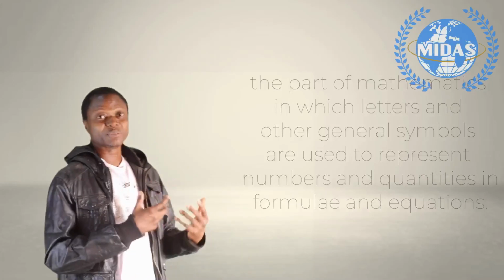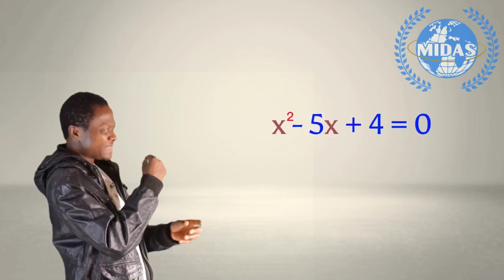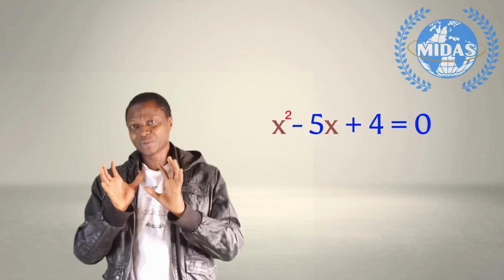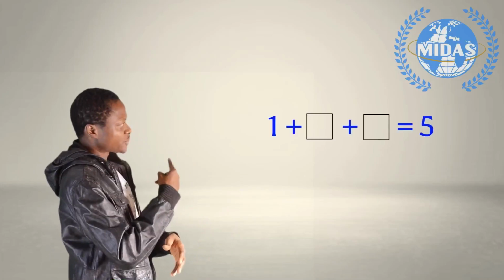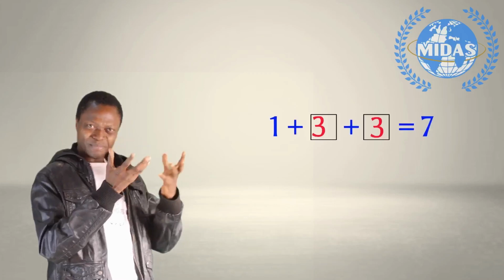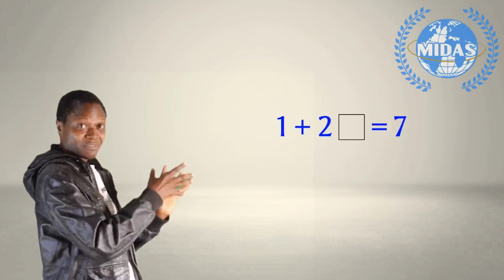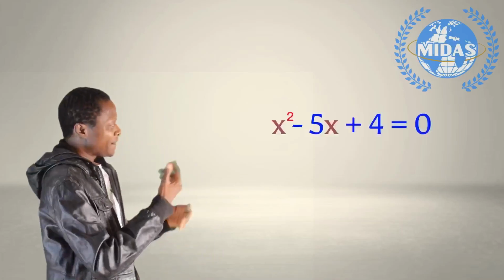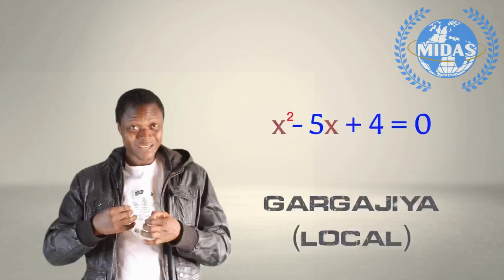The English of Math